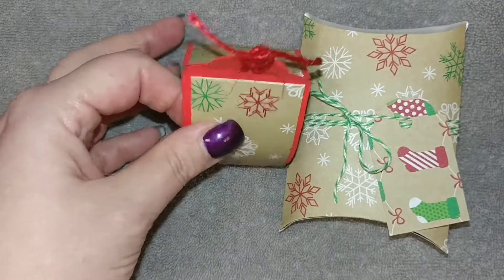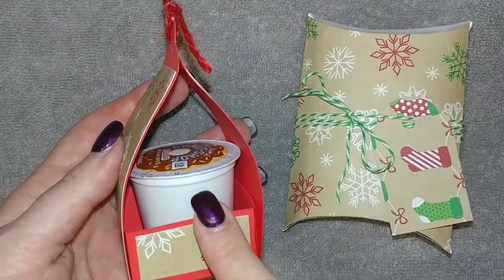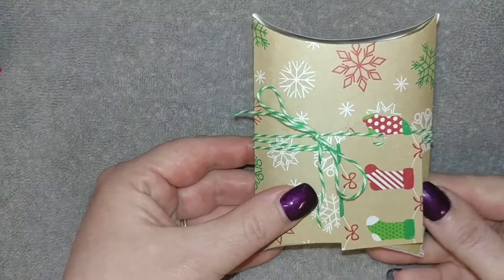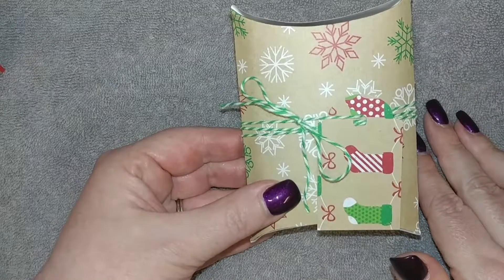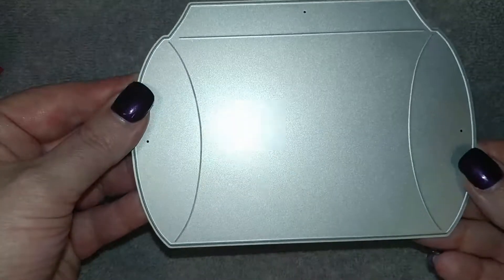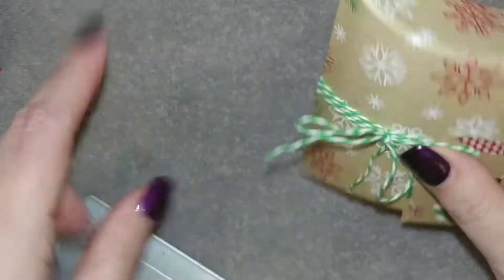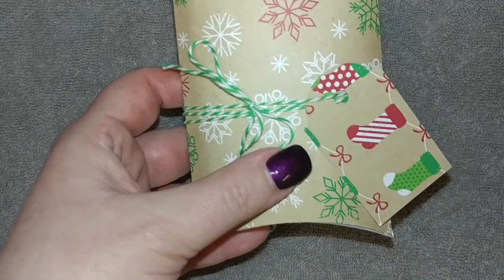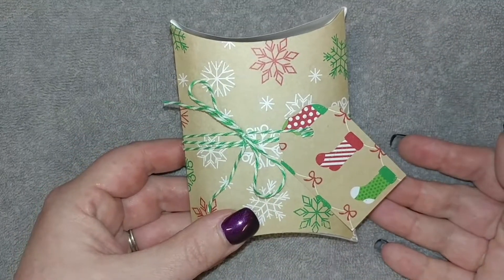Vr for SLIMCard's flash challenge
😊tfw